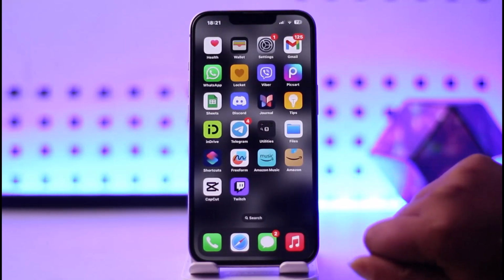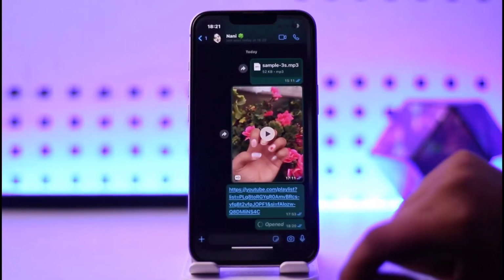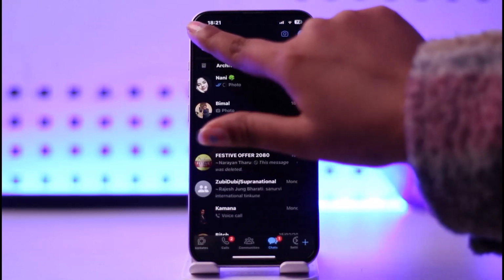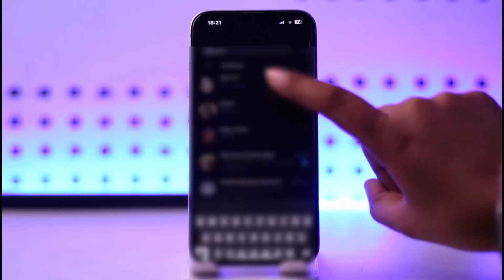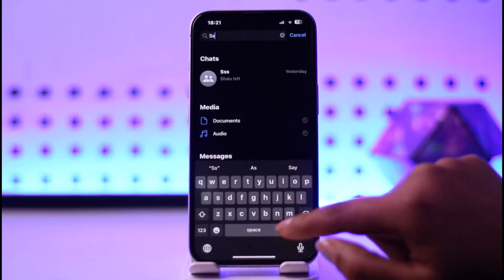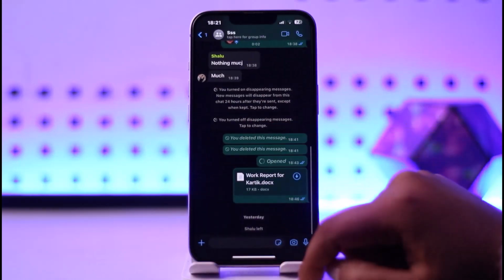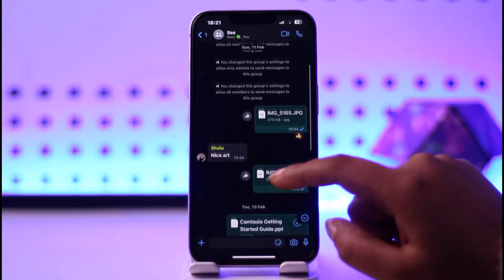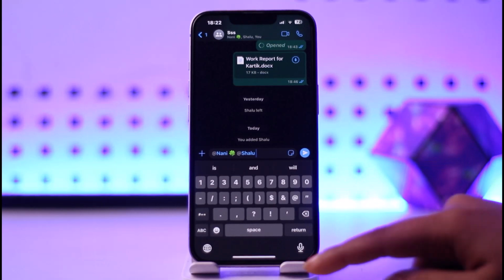How to Mention Everyone in WhatsApp Group !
In this tutorial, I will guide you on how you can easily mention everyone in WhatsApp by following so much.
0:00 Intro
0:14 Access WhatsApp
0:21 Mention everyone
0:57 Conclusion